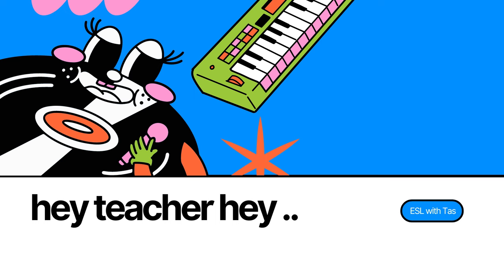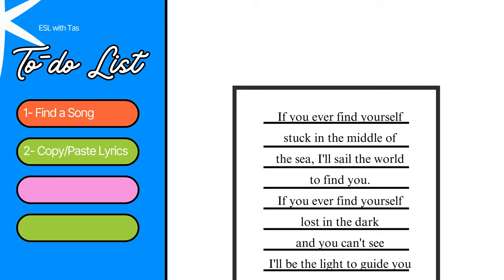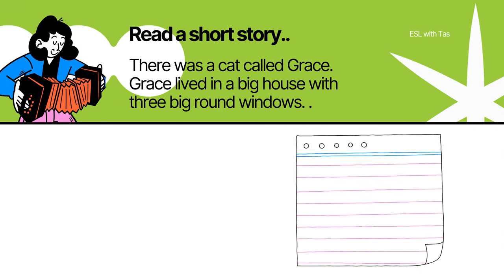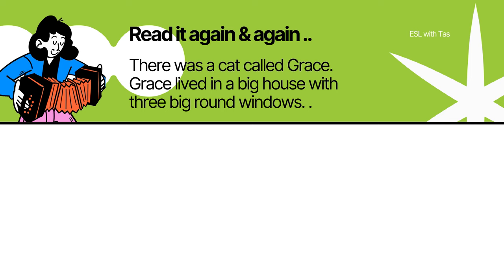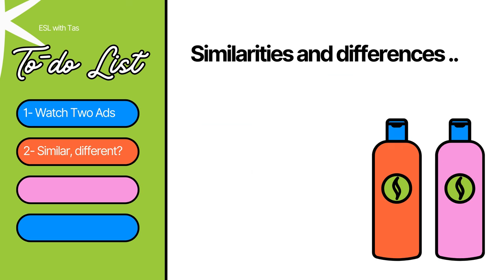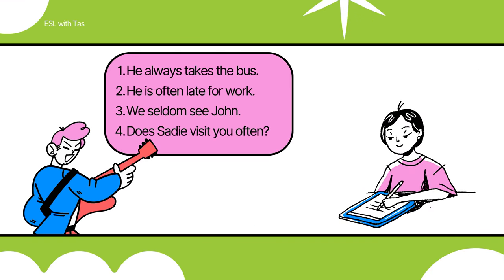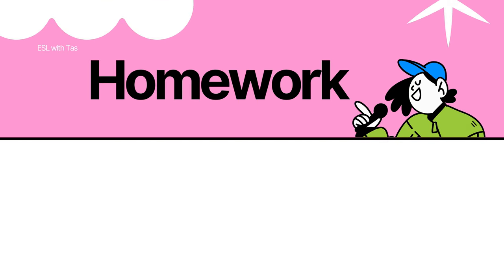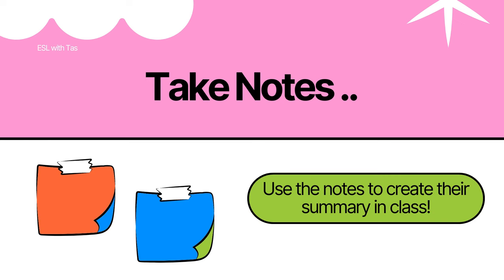The BEST 5 Listening Activities/ Games for English Class👾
0:00 Prepositions of place game maybe?
0:33 Listening Activity 1: Fill in the blank song lyrics
1:11 Listening Activity 2: Draw a story or picture
1:59 Listening Activity 3: Compare & contrast 2 ads
2:37 Listening Activity 4: Listen & write what you hear
3:13 Listening Activity 5: Summarize a story or a talk
3:50 Visit my store maybe?